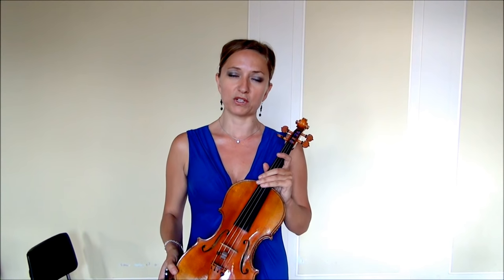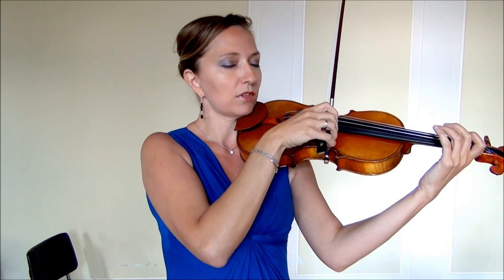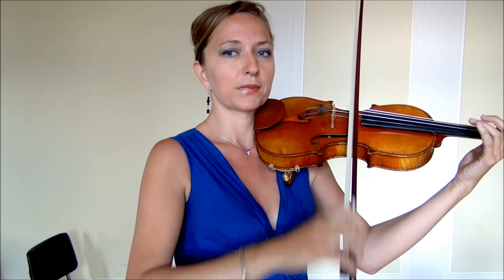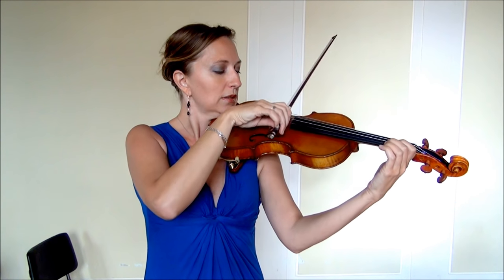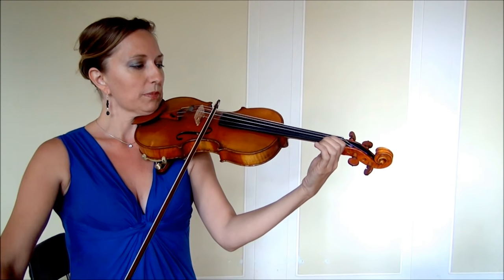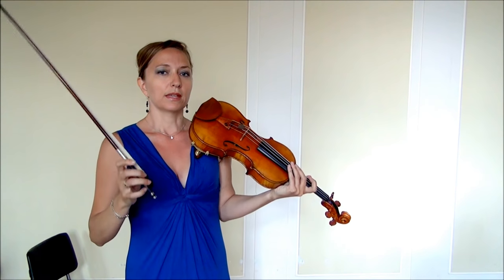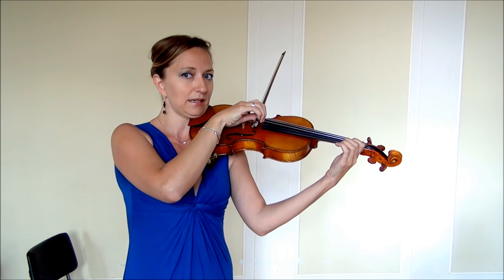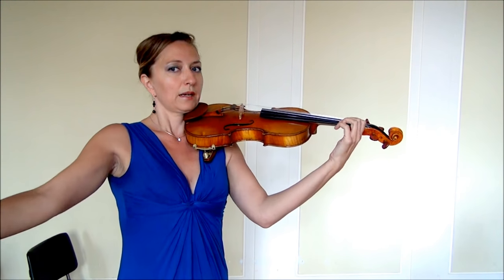Violin Lessons - Chords on the Violin